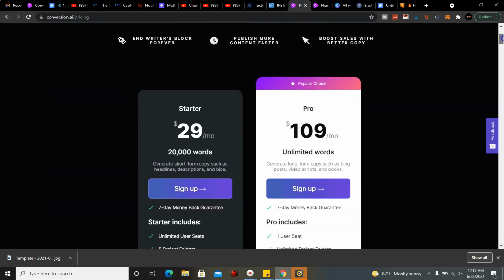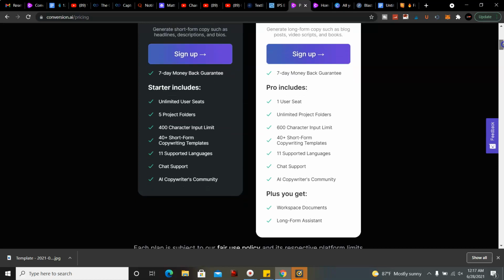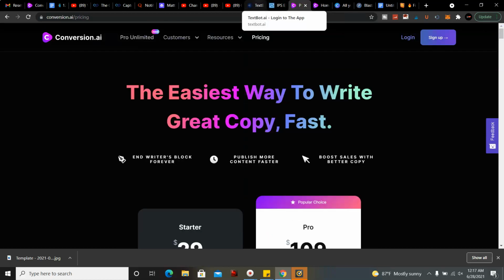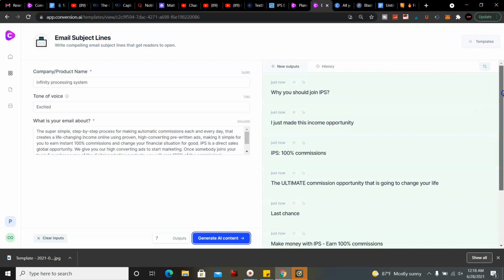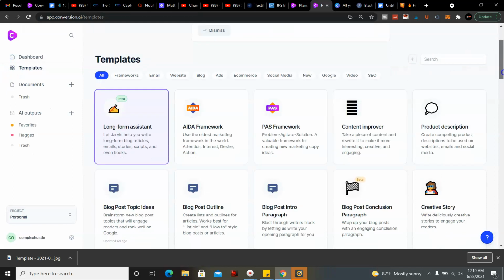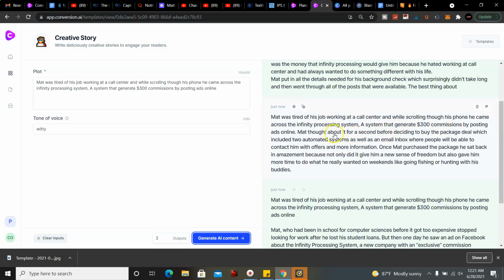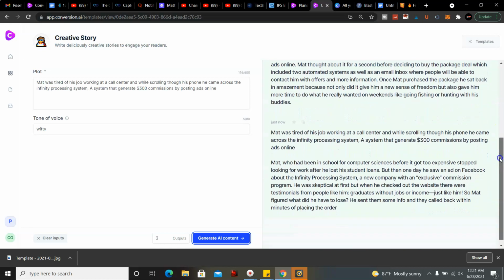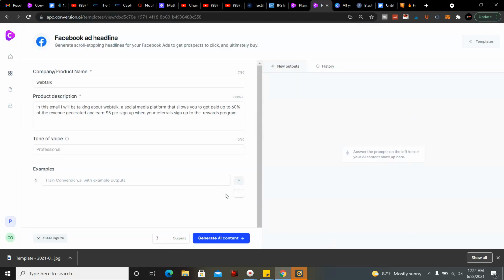- 🔥Conversio.ai Demo: 🔥Why this would be a game changer for businesses.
There's a lot of noise on Facebook and YouTube. How do you get noticed when everyone else is making noise too? This will be a conversion.ai demo.

We can help with that. Our AI technology creates ads to capture attention and convert customers by using proven psychological principles like scarcity, social proof, authority, humor etc. This software tool will write ad copy for you in just minutes!

conversion.ai review
what is conversion.ai
conversion.ai demo
conversion.ai reviews
copywriting software
ai software for writing
conversion.ai software review
conversion ai
conversion.ai long form
how to use conversion.ai
conversion.ai software review
conversion ai
software for writing,
conversion.ai product review,